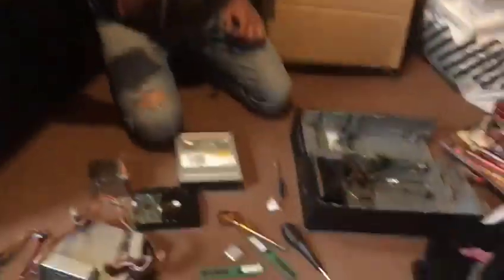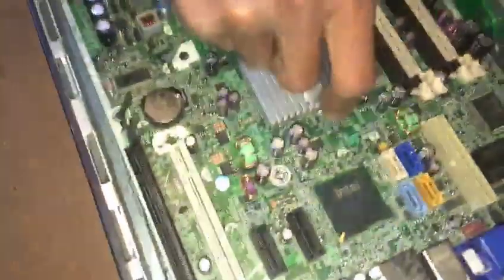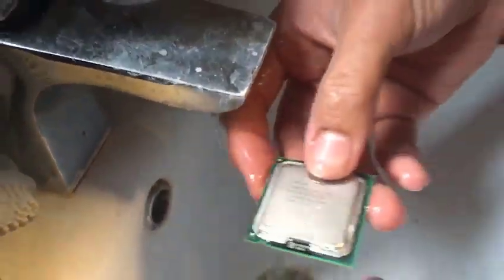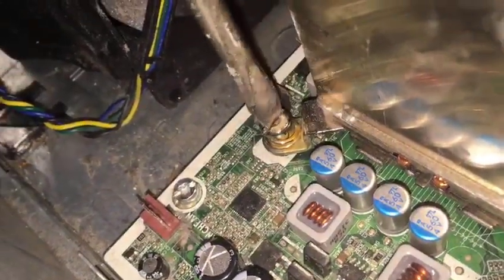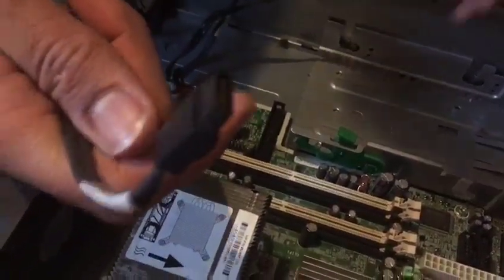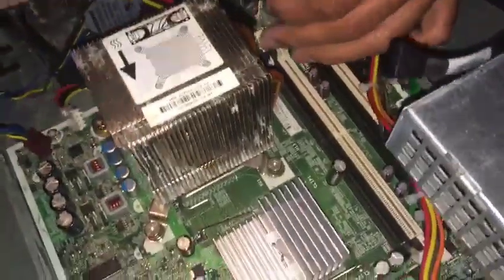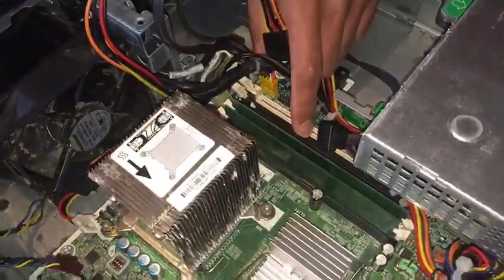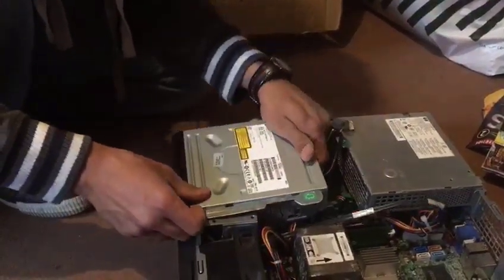How to build a PC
Well folks we're back again with another how to. This time, making a PC. lol

Songs and shit:
Spongebob Sqaurepants - Kelpy G live at Bikini Bottom Smooth Jazz Festival
Seinfeld theme song
Really nigga meme
Koan Sound - Infinite Funk
Geto Boys - Still